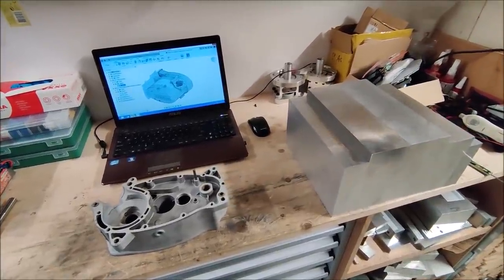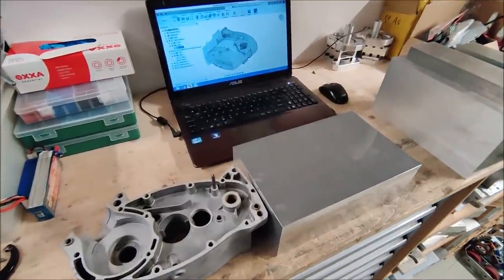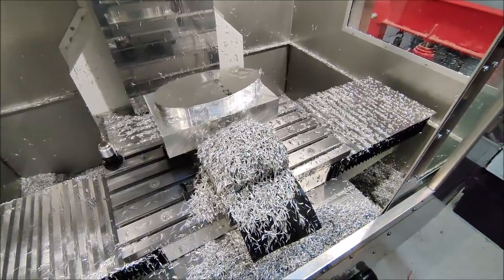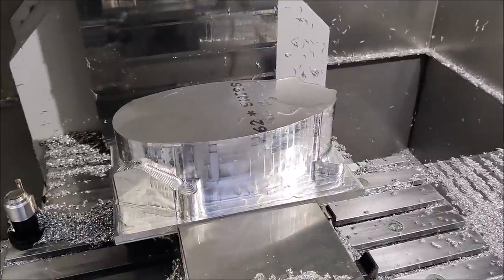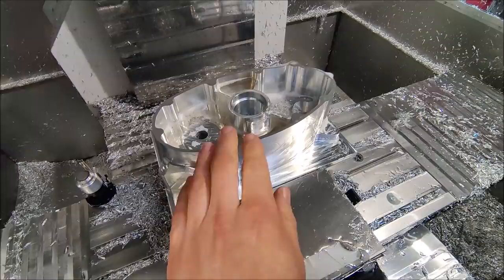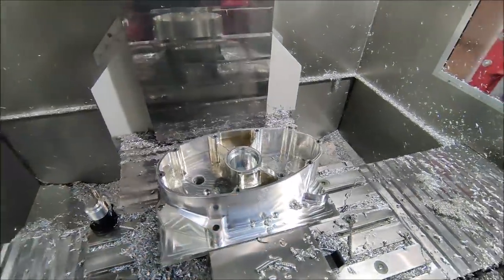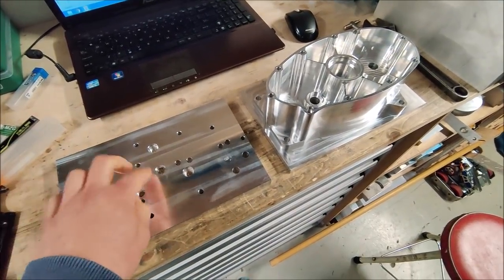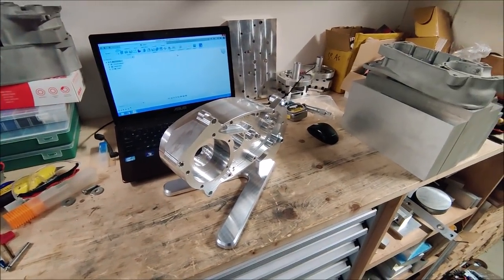Cnc machining a zundapp 5 speed engine part1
For my next project im gone try to machine a zundapp 5 speed engine block.
Last time i made a 4 speed engine the 5 speed is a little wider to house the extra gear. so the center part of the engine has some more challenges to machine. That part is covert in this video part.